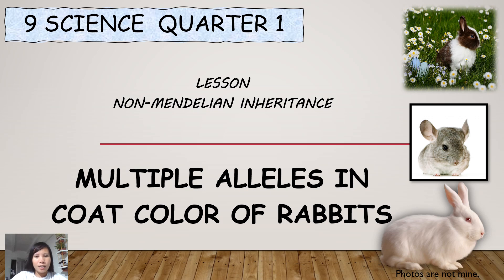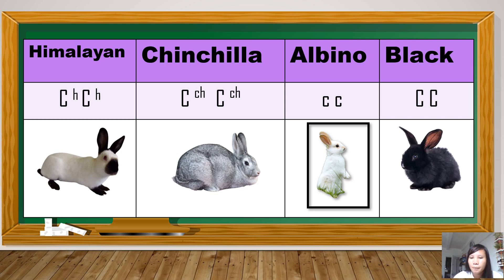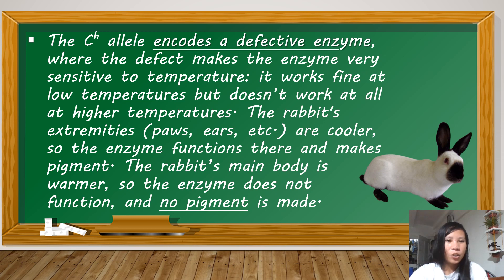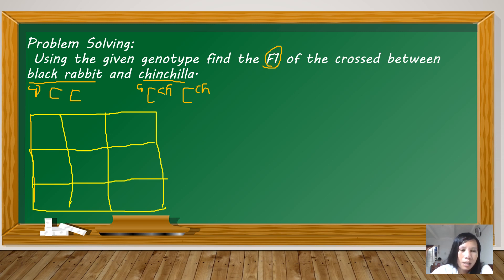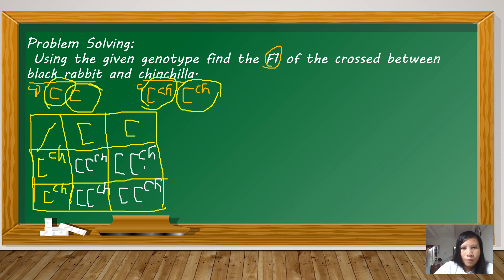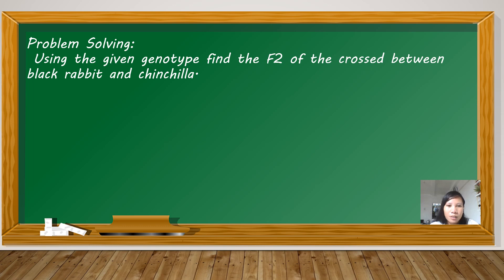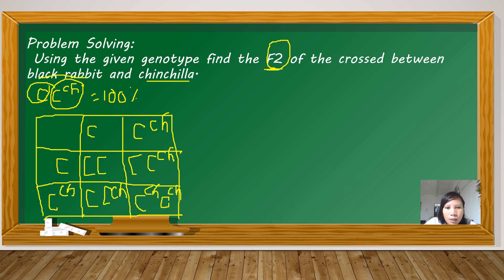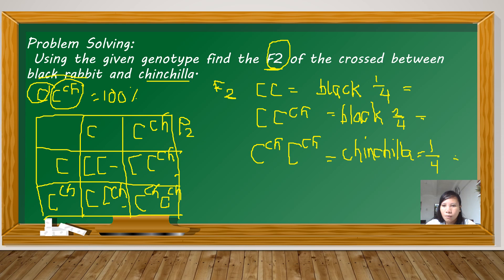How to solve Multiple Alleles Coat Color in Rabbits Science 9(Tagalog)